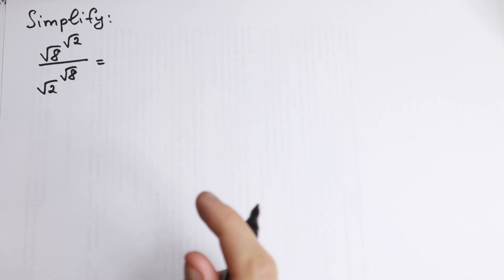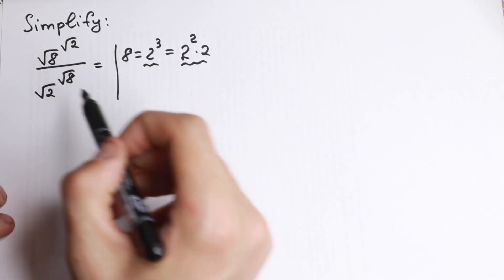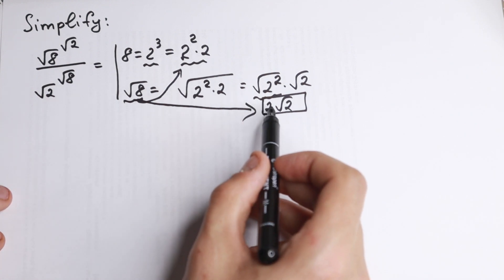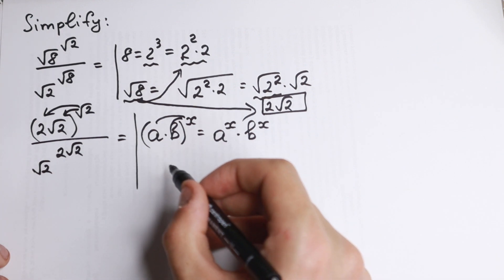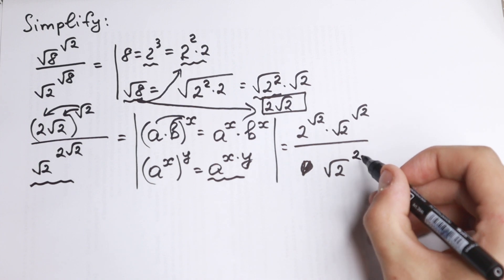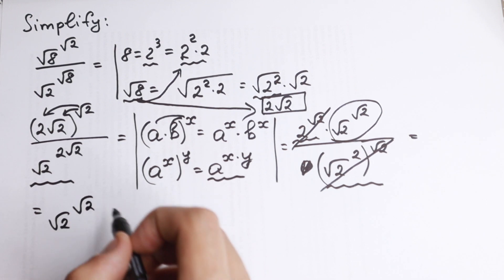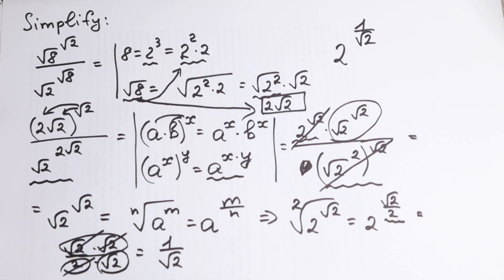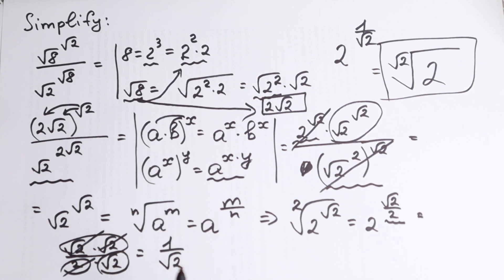A Nice Olympiad Algebra Problem | Step-by-step Explanation